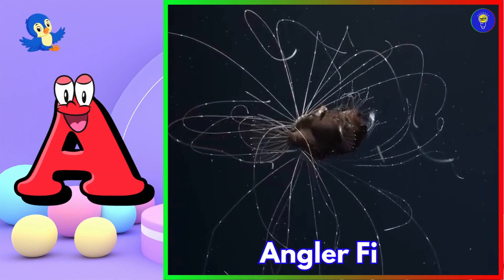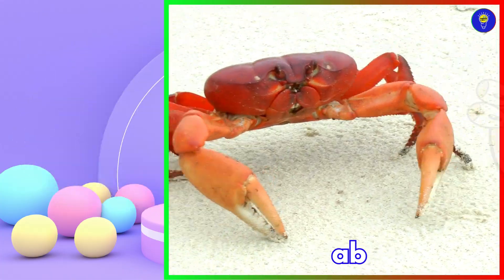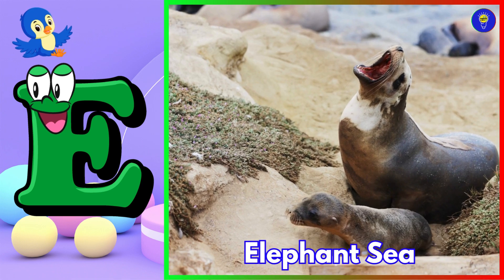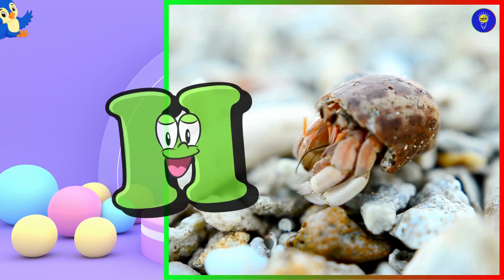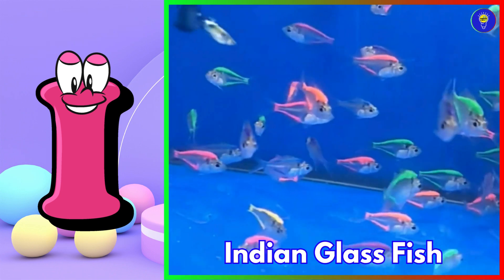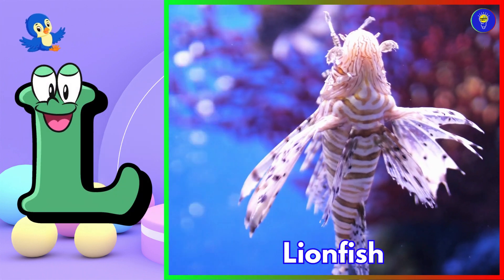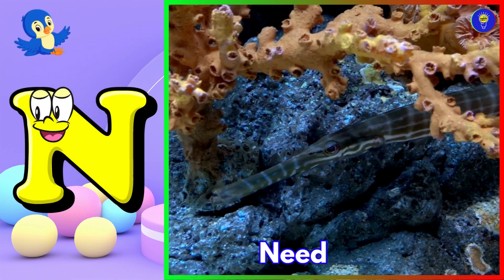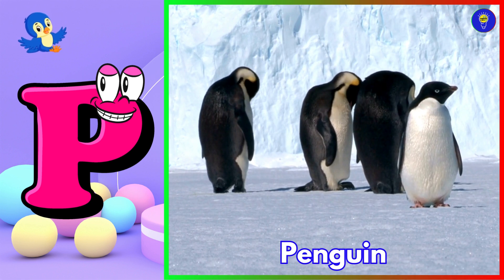ABC Sea Animals song | Learn Alphabets | English and Animals for Kids